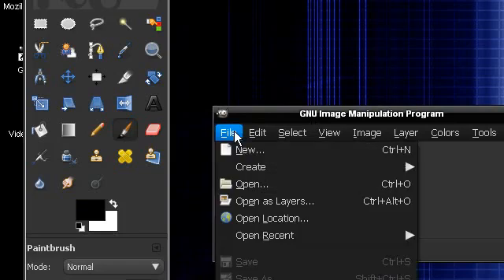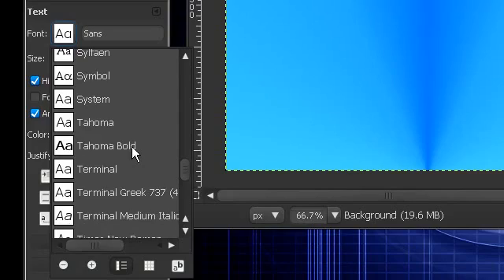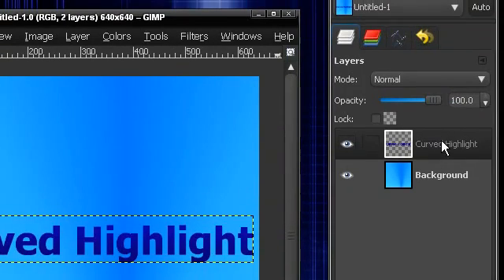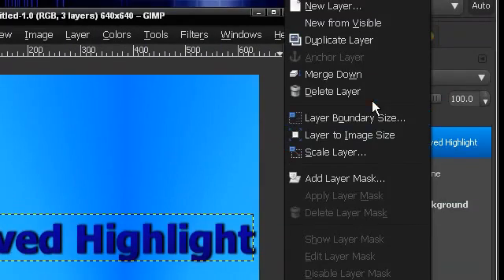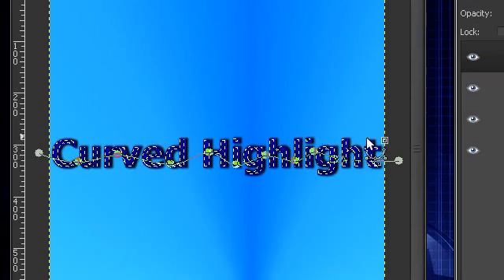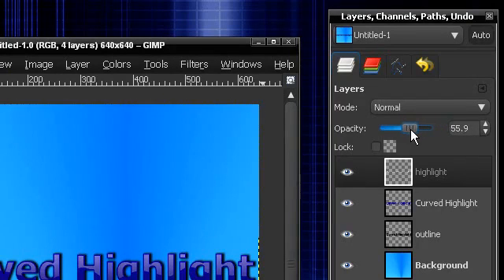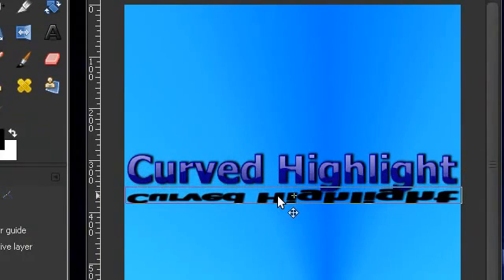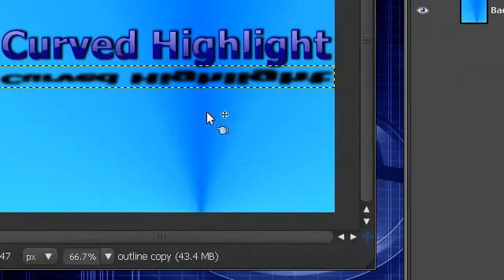Make a curved highlight Using GIMP